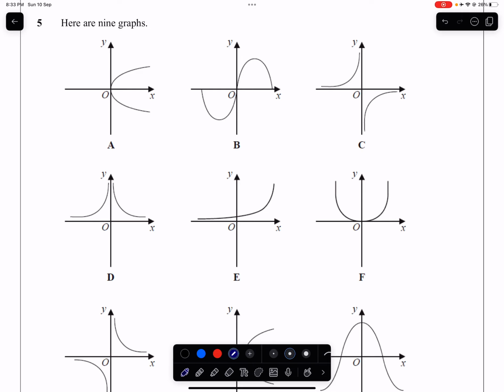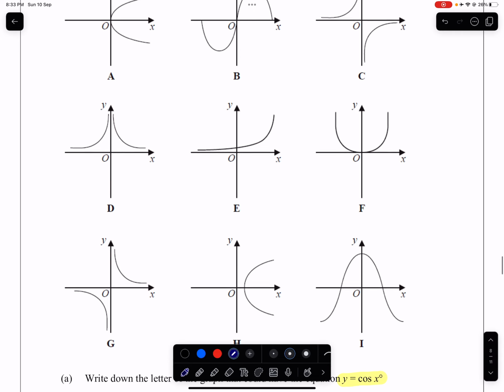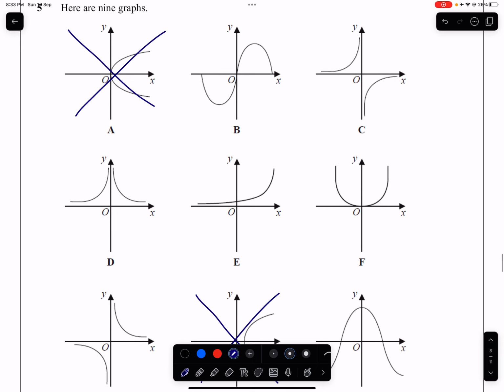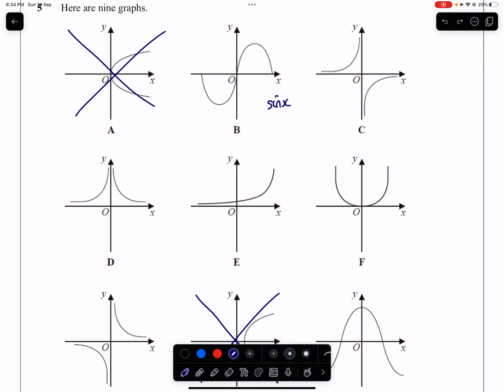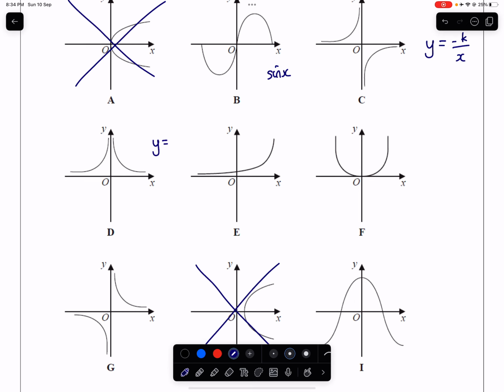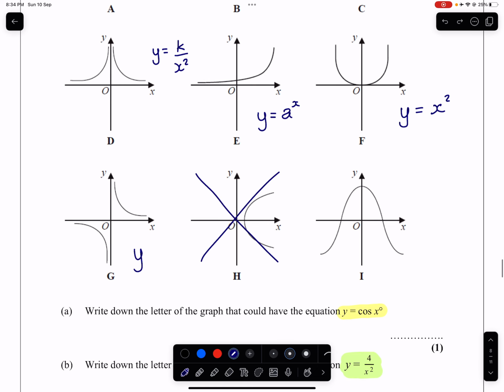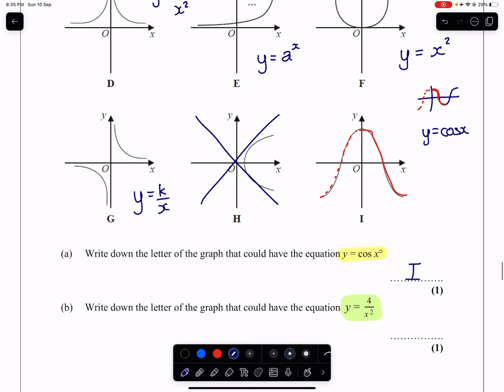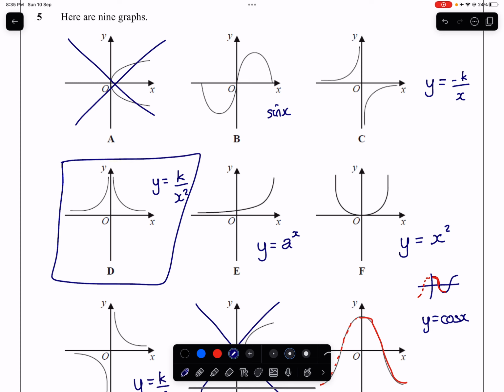GCSE IGCSE Edexcel Maths Mathematics Identifying Graphs of Equations Trigonometric Reciprocal